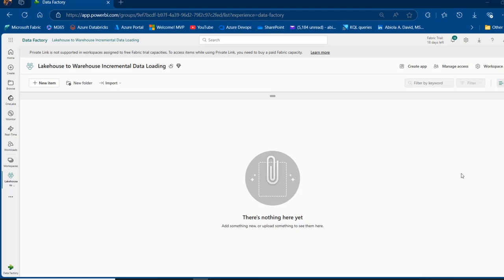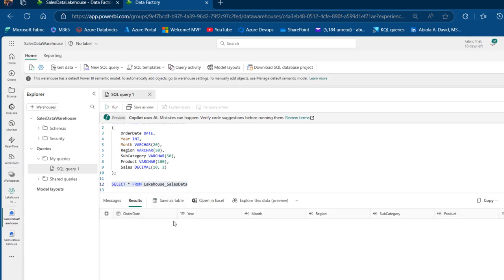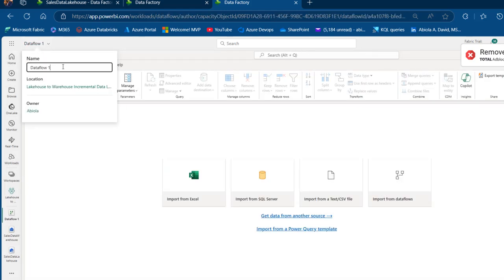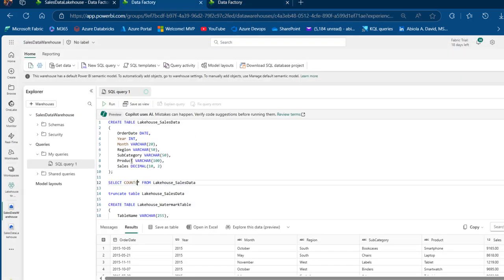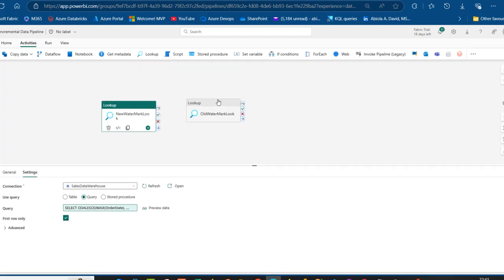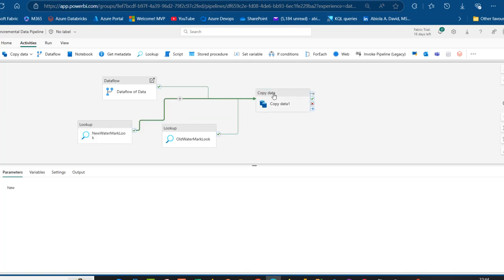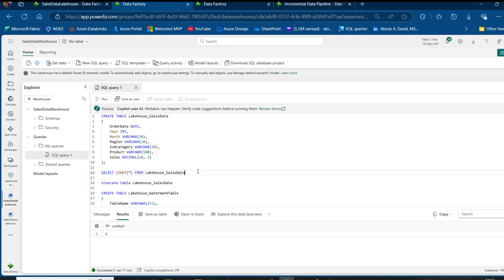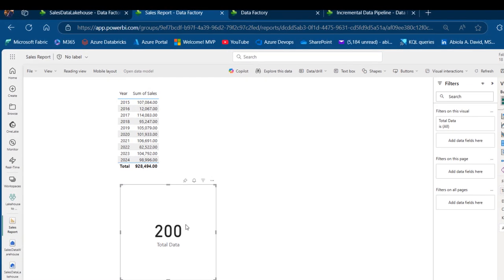✨Fabric Lakehouse to Warehouse Incremental Data Loading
In this end-to-end data engineering episode, I demonstrated how to incrementally load data from Microsoft Fabric Lakehouse to Warehouse using Dataflow and Data Pipeline.